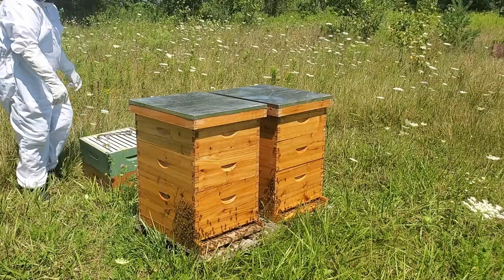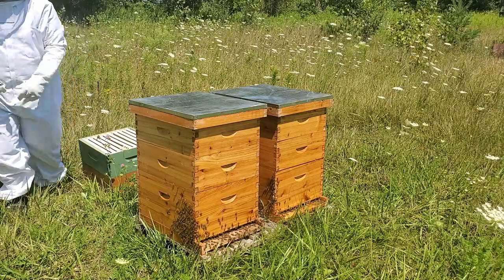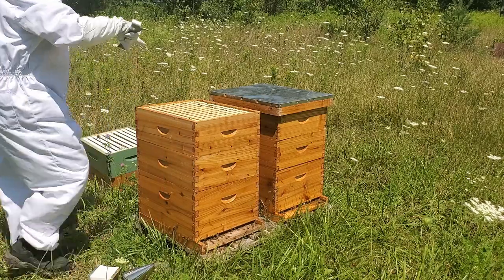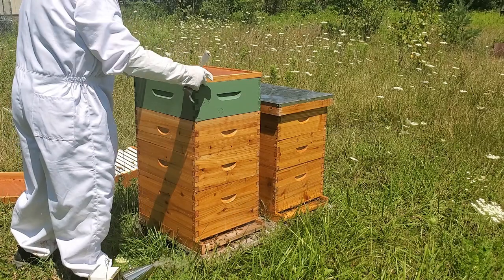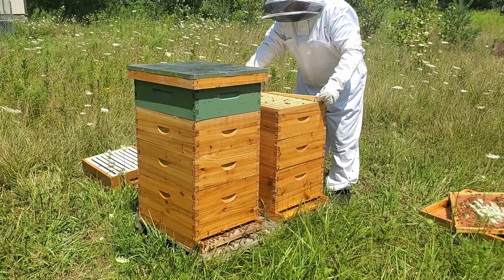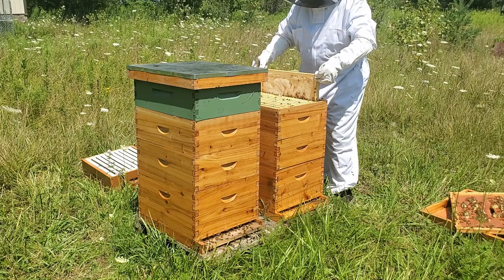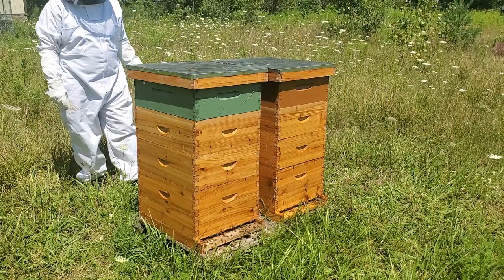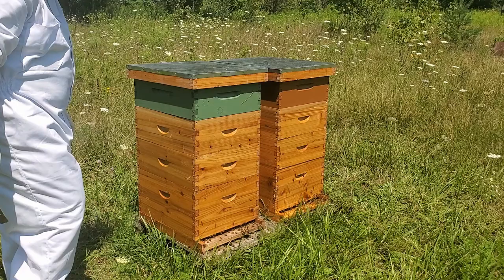Adding The BetterBee Budget Medium Super Hive Box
I bought some new medium hive boxes from BetterBee that I think I will start buying more of. At least until I build my long langstroth hive. I got the plastic frames from BetterBee also.